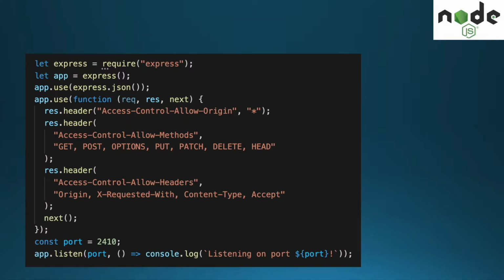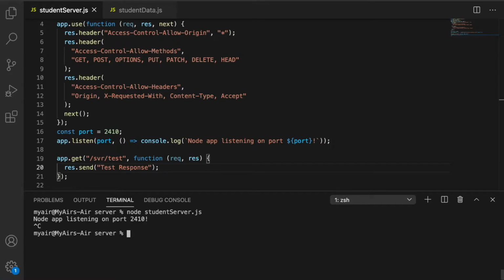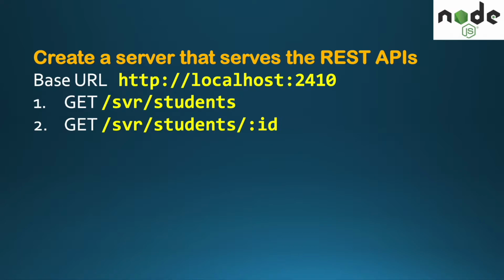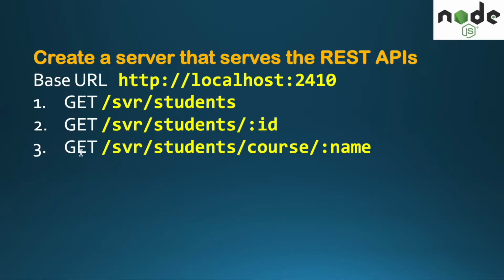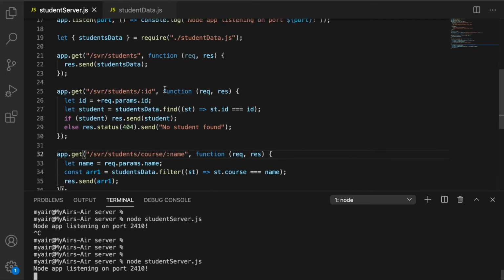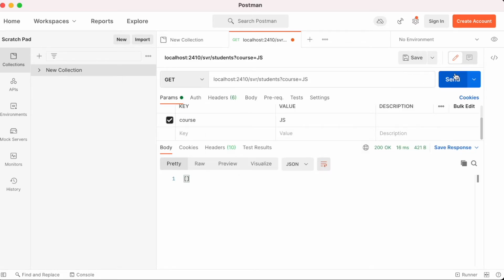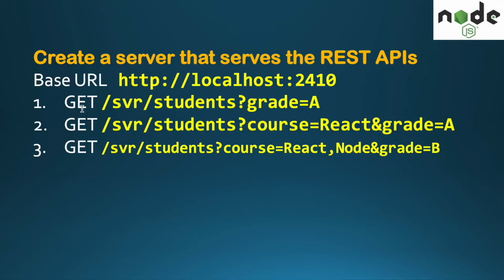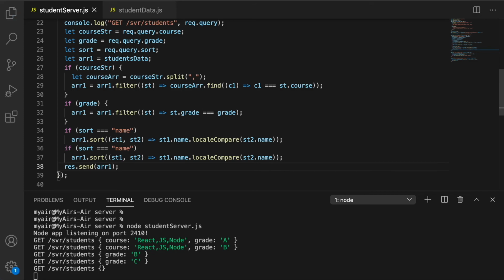Node.js Tutorials #2 - Node & Express, Backend in Node.js, get request, route parameters querystring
Basics of Node.js Tutorials #2
Node & Express- Web development in Node.js, Backend in Node,
GET request, route parameters, querystring
sample code in Node and Express, examples with source code